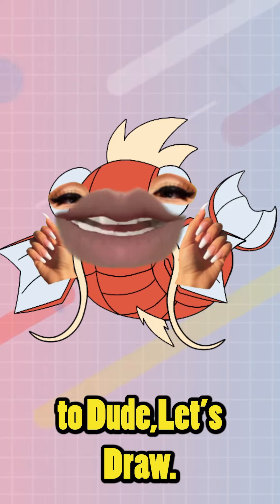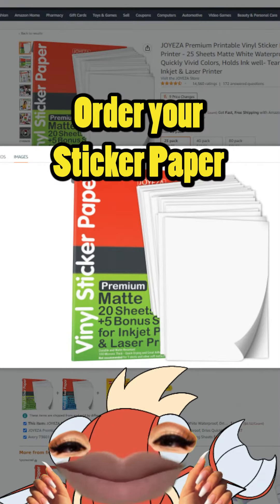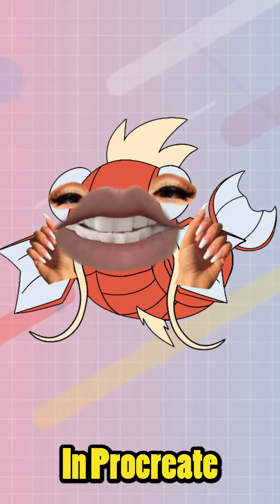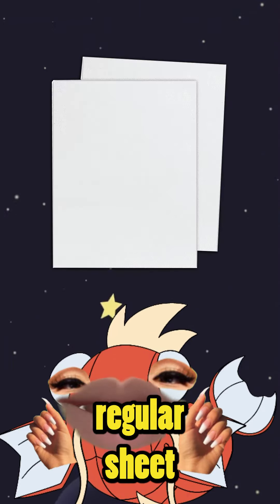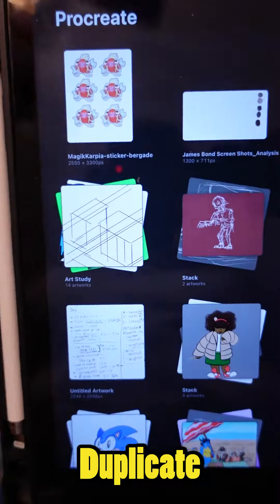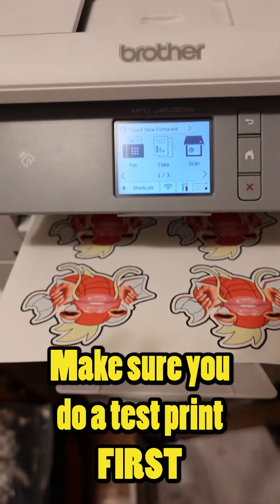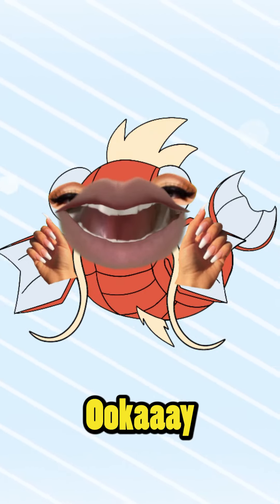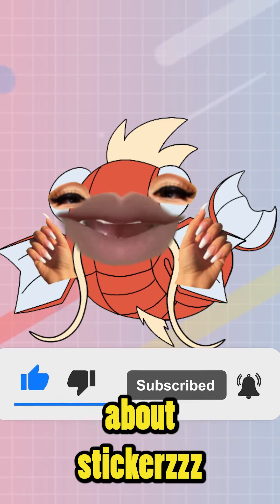DIY Handmade Stickers EASY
In this video, Magic-Karpia will teach you how to create your own stickers from scratch using sticker paper. This Whether you're a beginner or an experienced crafter, this DIY tutorial will guide you through the process of designing, printing, and cutting out your very own stickers. Get ready to unleash your creativity and add a personal touch to your belongings!

Directions
1) Create a sticker in procreate
2) Export the sticker as a JPEG
3) Create an 8.5 x 11 Procreate document
4) Import the JPEG of the sticker you made into that 8.5 x 11 document
5) Test print on a regular sheet of paper
6) Then Print the actual sticker on the sticker paper

Materials used
Eco Tank Printer - Epsion brand
Vynal Sticker Paper - Amazon ( Walmart, facebook market place Office Depot)
Procreate for the Ipad

Audio File Title:
Jazzy Abstract Beat